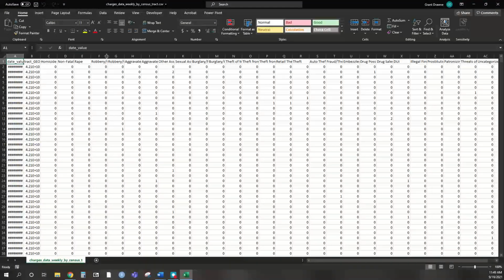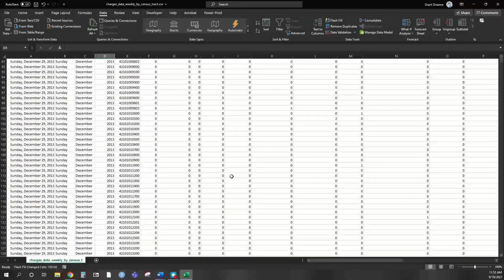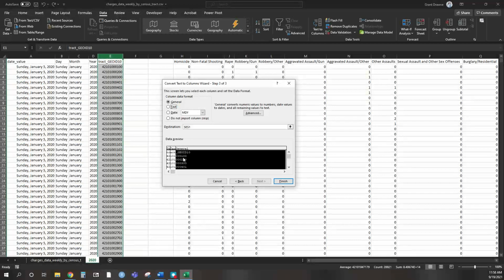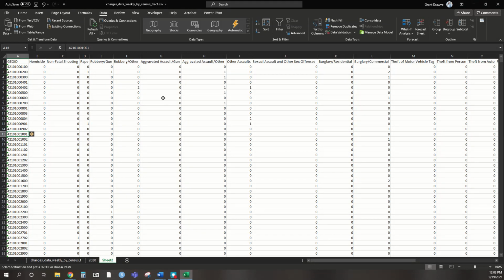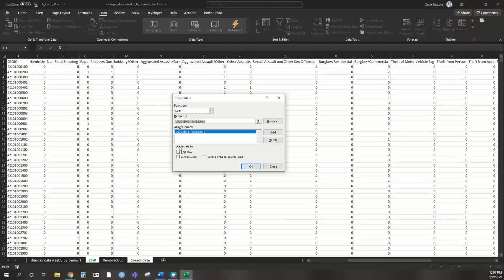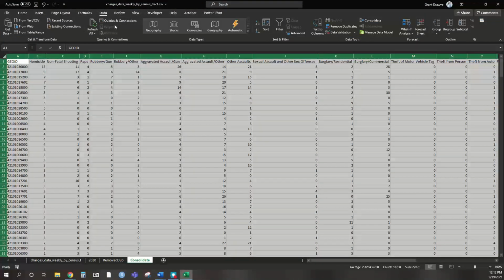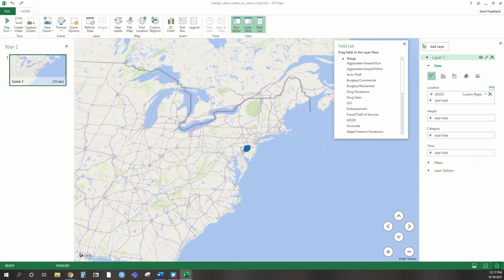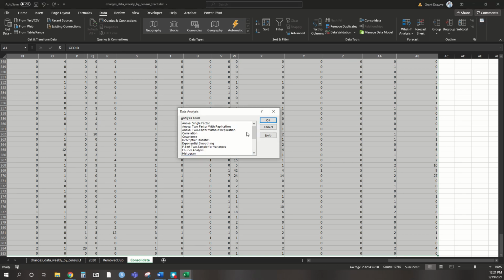Excel Data Tools - Remove Duplicates - Consolidate - Text to Columns - Flash Fill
This video provides an overview of what was covered through an in-class exercise. Data were obtained through the Philadelphia DAO Dashboard (link below) pertaining to Weekly Charges based on Census Tract. In short, few local jurisdictions make court data publicly available - Philly being one of the best I have seen for this on a number of fronts (check them out). The video provides examples of Flash Fill, Text to Columns, Concatenate (again), Remove Duplicates, and Consolidate. For those interested, in the last part I went through how to download and import a Custom Region for Philadelphia Census Tracts.